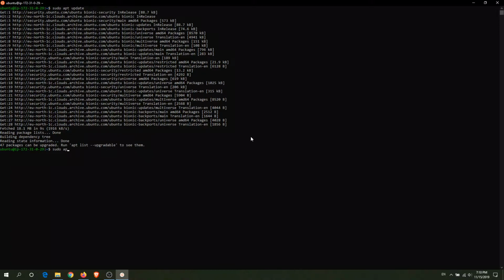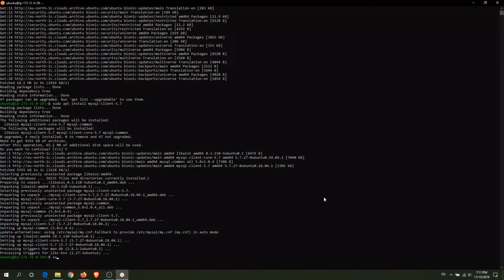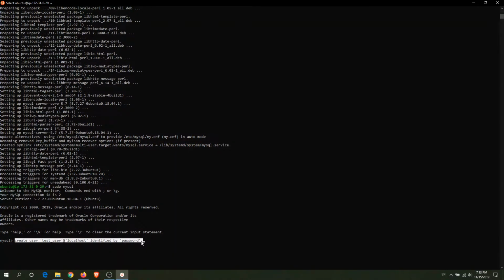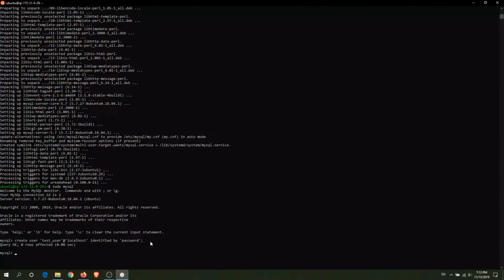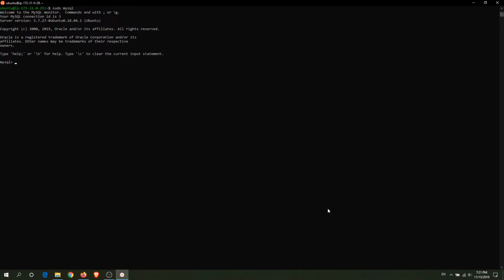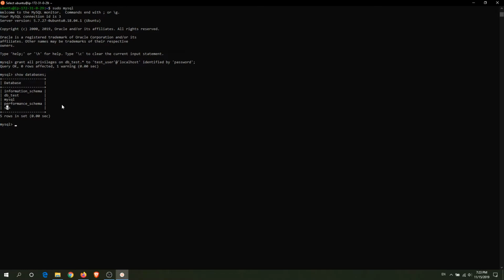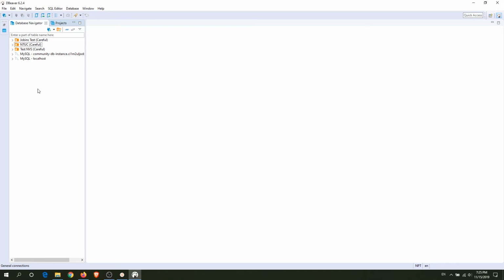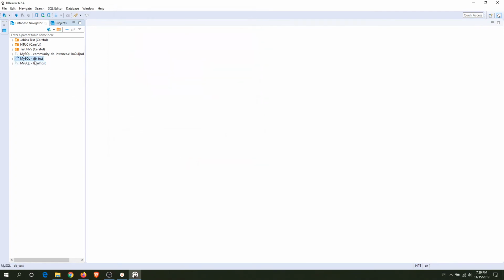04) MySQL Installation and Configuration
Install and Configure MySQL 5.7 database on Ubuntu Server.

To connect to remote server using ssh
ssh -i [pem file] username@ip
Example:
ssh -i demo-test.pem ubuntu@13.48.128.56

To install MySQL Client.
sudo apt install mysql-client-5.7

To install MySQL Server.
sudo apt install mysql-server-5.7

To create user in MySQL Server.
create user '[username]'@'[host]' identified by '[password]';
Example:
create user 'test_user'@'localhost' identified by 'password';

To grant privileges to user on database.
grant all privileges on [database].* to '[username]'@'[host]' identified by '[password]';
Example:
grant all privileges on db_test.* to 'test_user'@'localhost' identified by 'password';